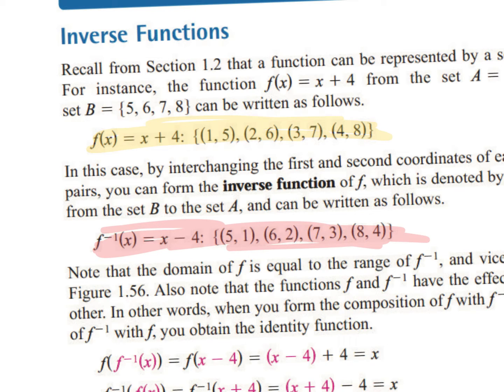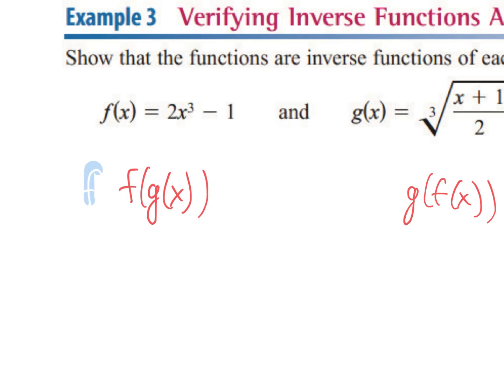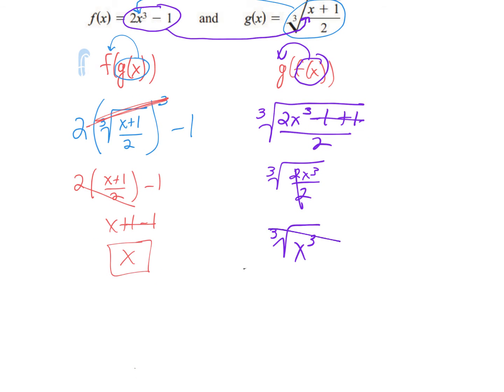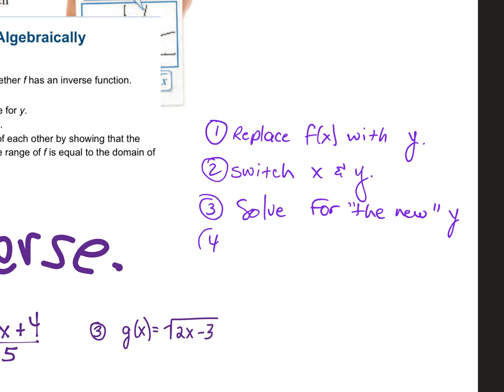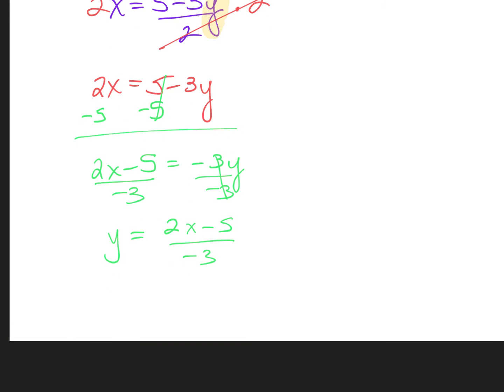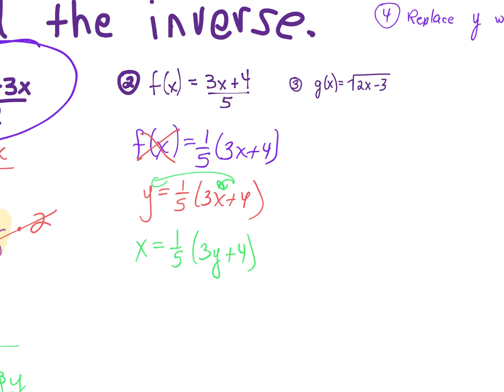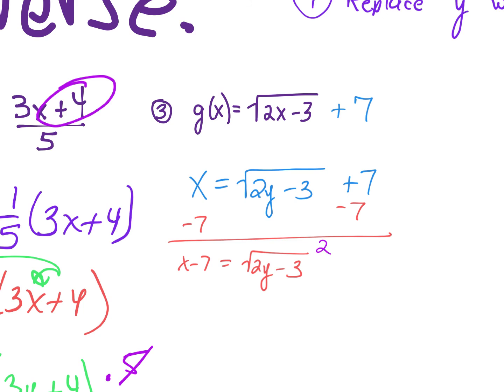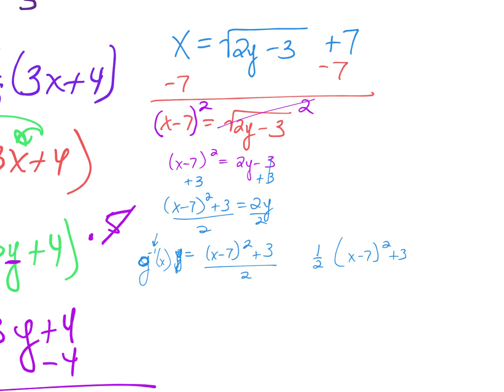09.01 PCH 1.9 Inverse Functions.mp4